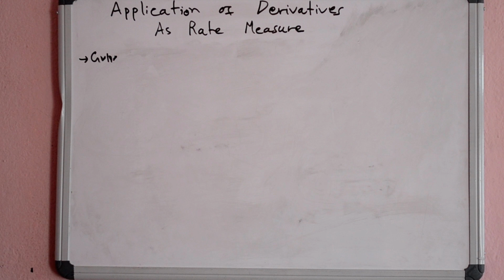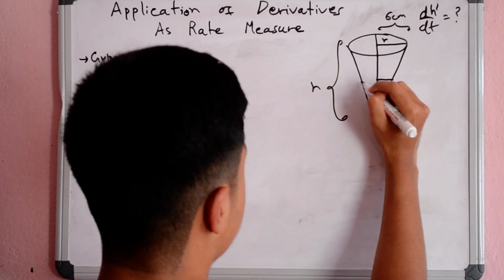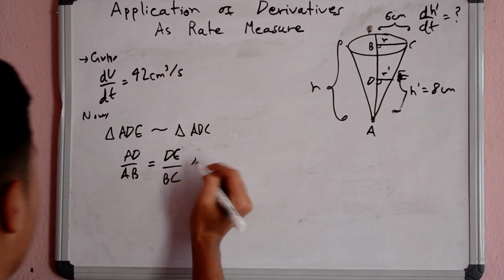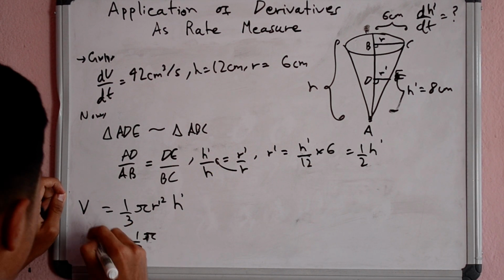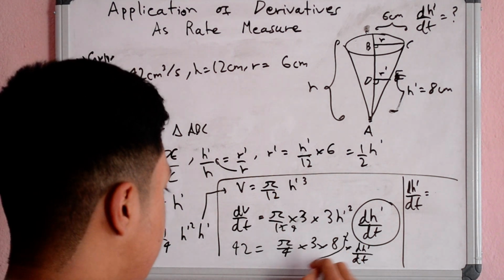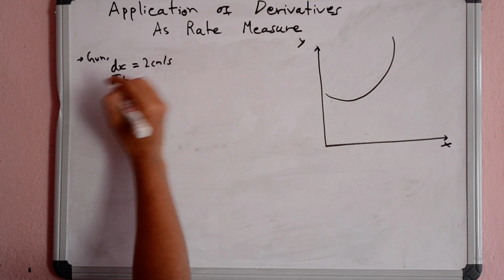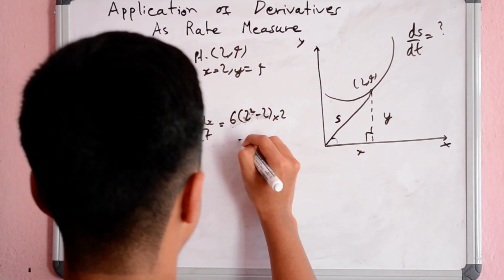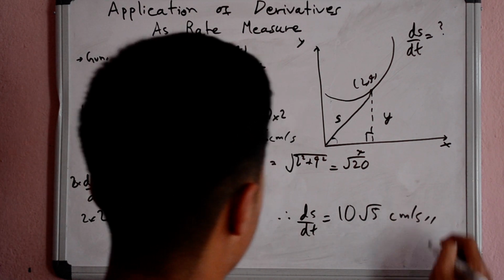Application of Derivatives: Rate measure. Solving SLC questions! - Part 2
Rate measure can be a difficult exercise but hopefully after this video, you will be able to some difficult questions related to rate measure.